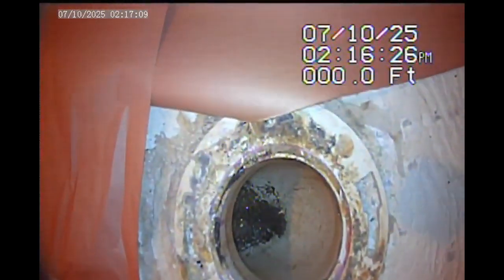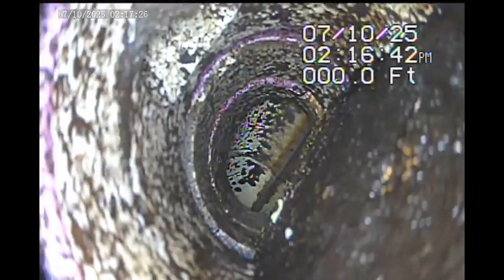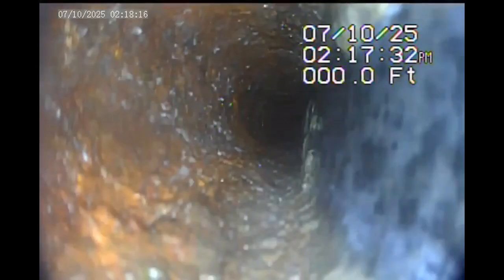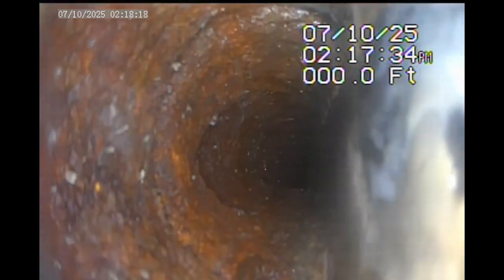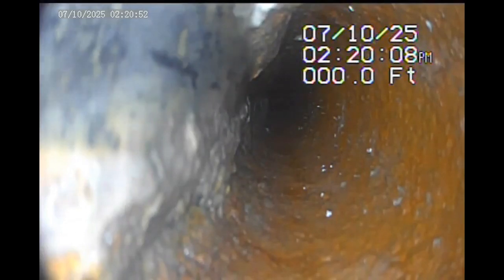89@@ Birchwood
Roughly 150' of cast iron with heavy buildup.